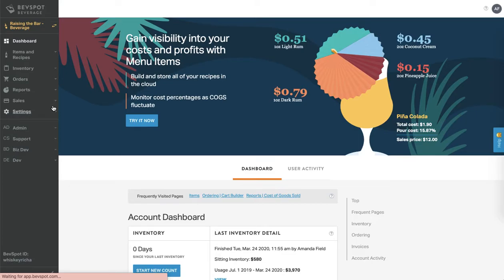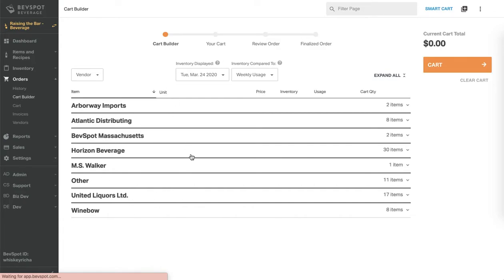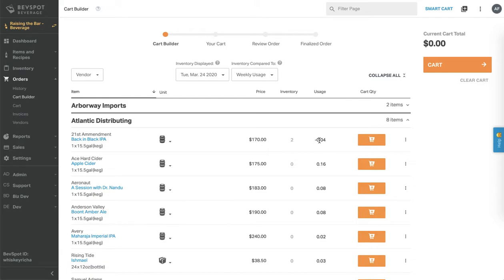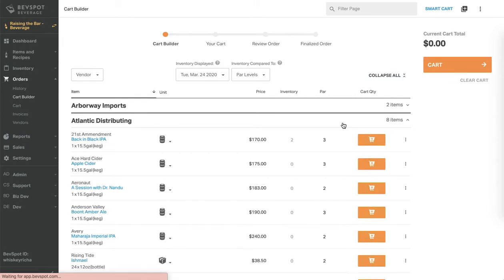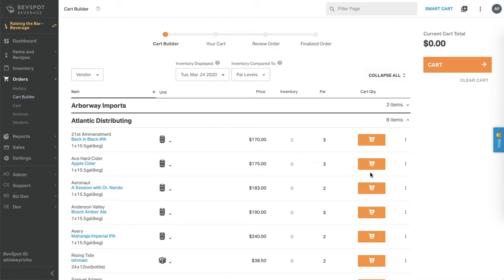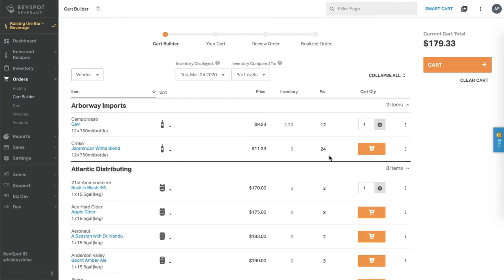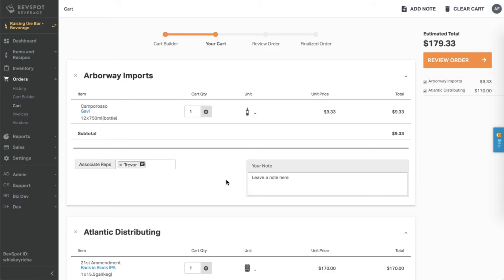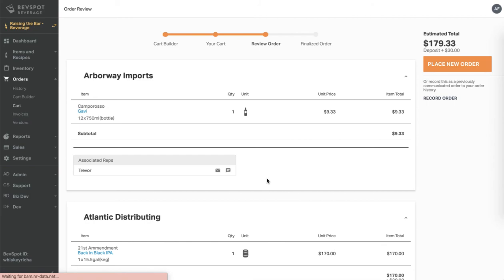Smarter ordering with BevSpot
Order from your vendors right in BevSpot, and use features like Smart Cart and Expected Inventory to fill your cart based on weekly usage or pars.